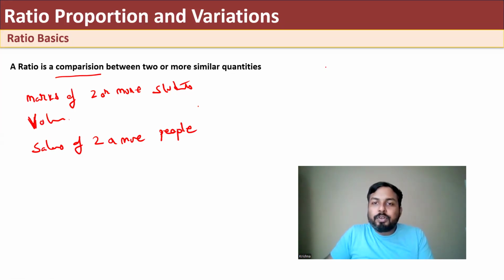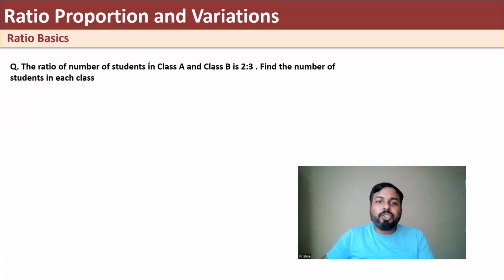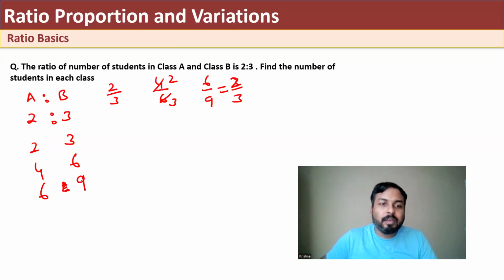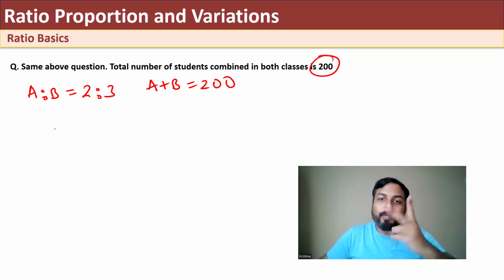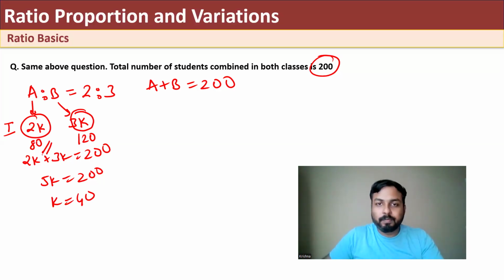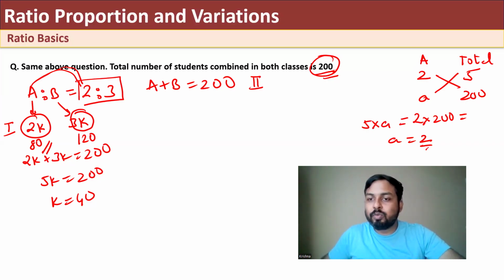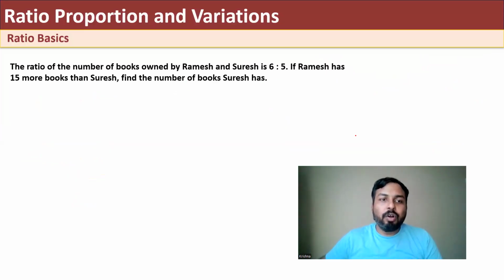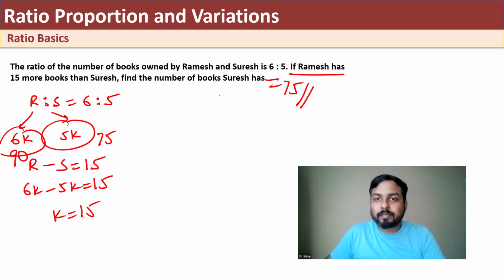Ratio Basics | CAT | CMAT | ICET | XAT | GMAT | IPMAT